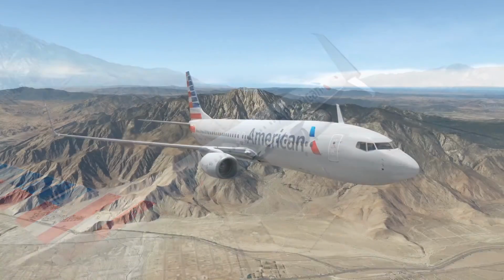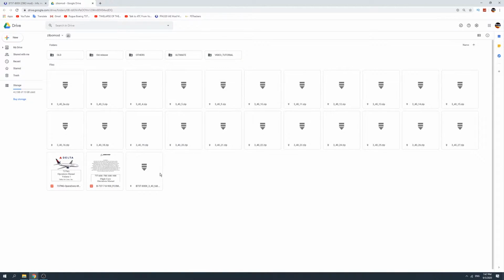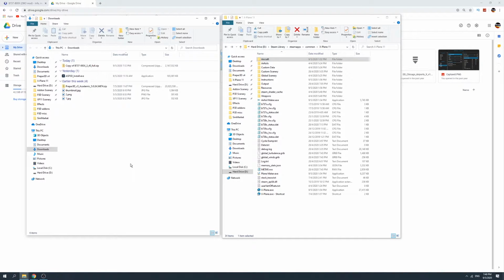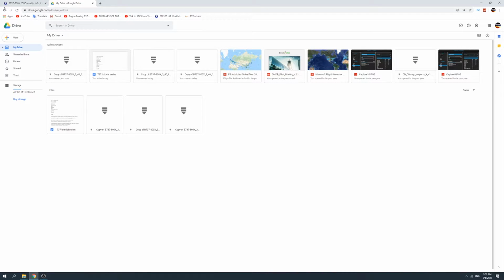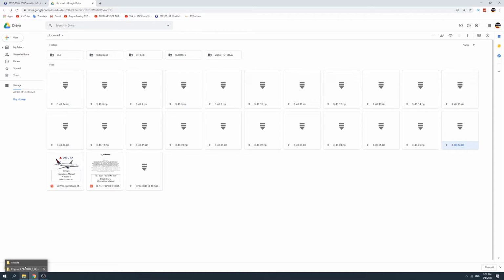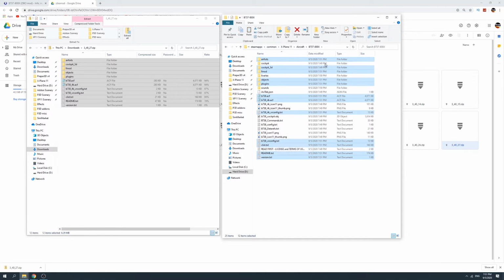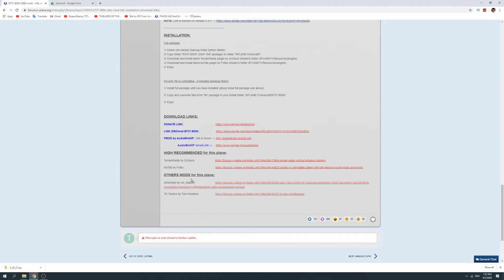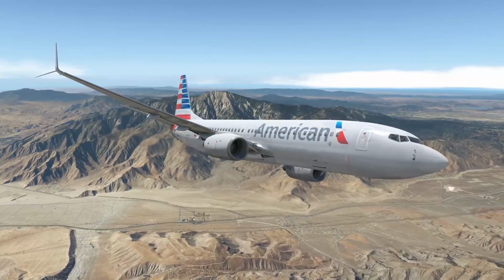Easy Tutorial - Install the Zibo Mod 737 | X-Plane 11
How to install the incredible, free Zibo Mod 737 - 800 into X-Plane 11. Hopefully this tutorial is simple and easy to follow. Comment any questions/issues down below.

PC specs:
Asus ROG Strix Nvidia GeForce RTX 2080 OC @ 1890Mhz
16 GB DDR4 RAM @3000Mhz

Flight Sim Hardware:
Thrustmaster TFRP T.Flight Rudder Pedals

X-Plane 11 Addons/Plugins:
FFa320U
FFa350
Zibo 737-800X
Ultimate B737 and B739
SSJ100
Aerobask Robin DR401
X-Vision Pro (Ves Preset)
SFD Global Scenery
Ortho4XP
Better Pushback
Autogate
Avitab
Terrain Radar
Headshake

Prepar3d v4 Addons:
PMDG 777 Base Package
PMDG 777 Expansion Package
PMDG 747 QOTSII Base Package
PMDG 747 QOTSII Expansion Package
PMDG 737 NGXu Base Package
PMDG 737 NGXu Expansion Package
Aerosoft Airbus A330 Professional
Aerosoft Airbus A318/19/20/21 Professional
Active Sky P3D v4
Rex Sky Force
Rex Environment Force
TomatoShade (R&D Preset)
GSX
FSUIPC Registered Version
SimElite Solutions Timezone Fixer
Chaseplane
PrecipitFX
ORBX Lights